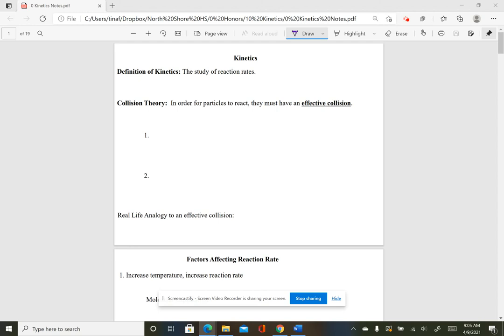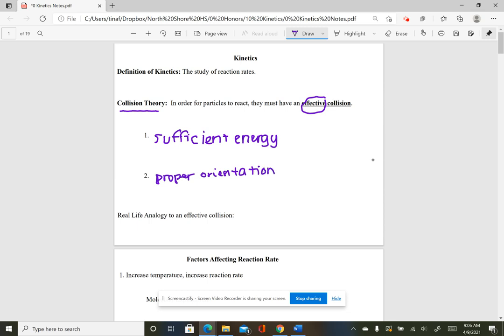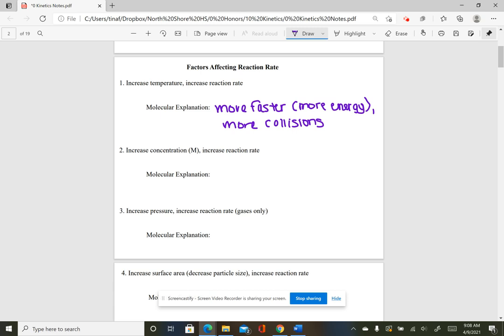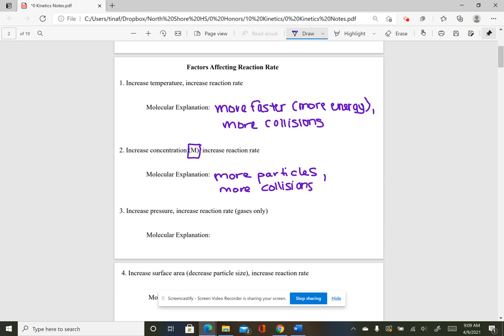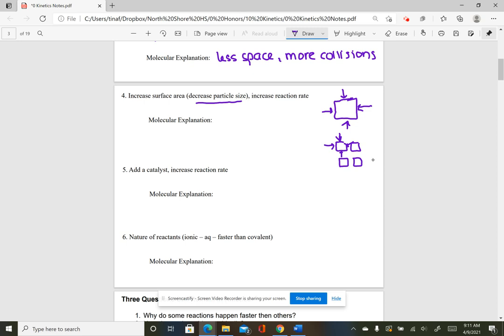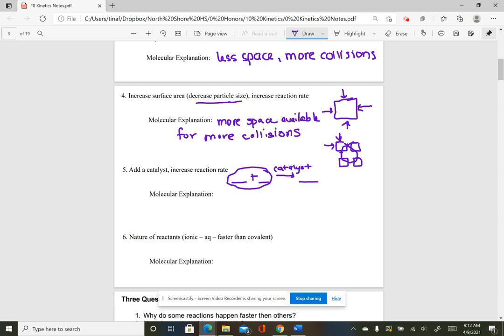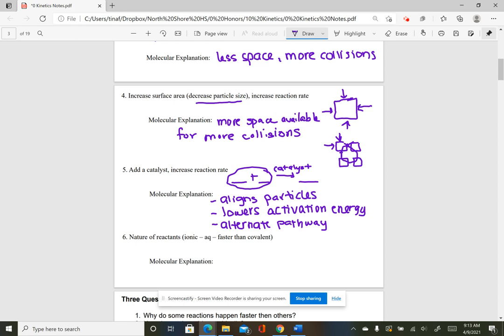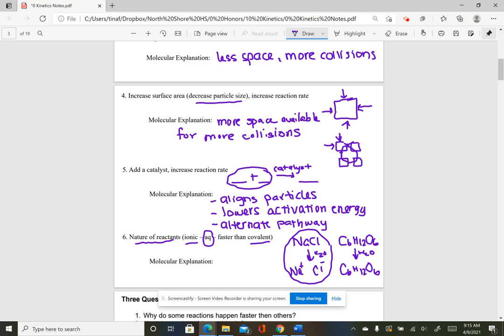Kinetics Video 1